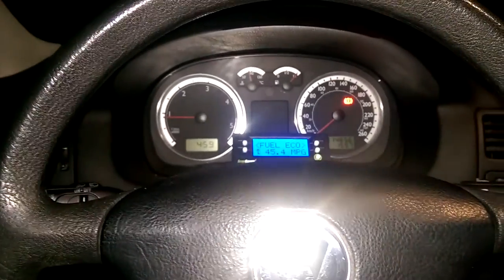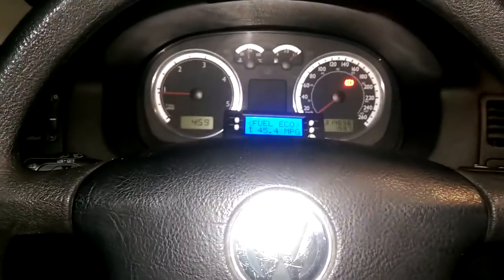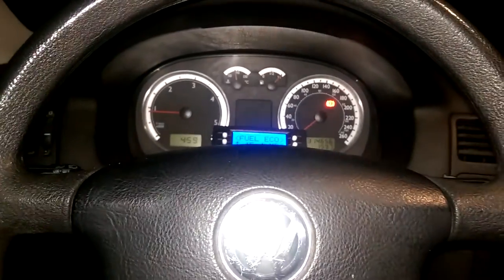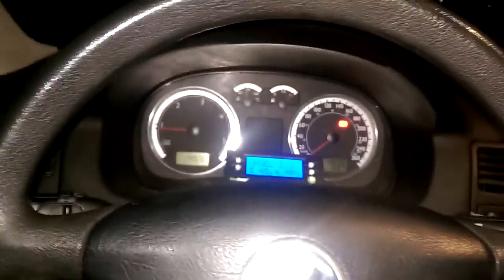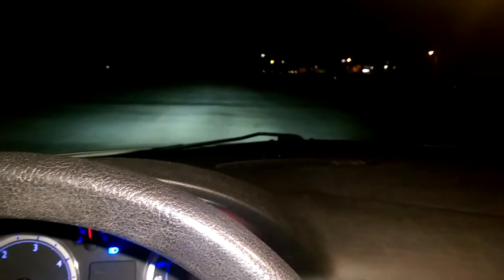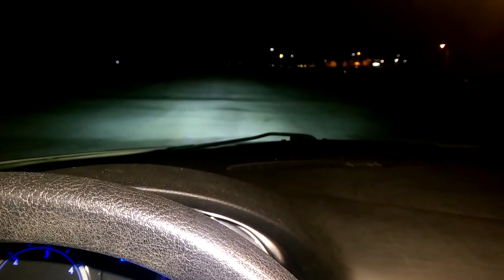OVER 40,000 Lumens of Headlights!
Well, i have now finished my lighting upgrades to the wagon. 11,000 lumen headlights, 12000 lumen fog lights. And a 22" light bar which is about 20-25000 lumens of light output